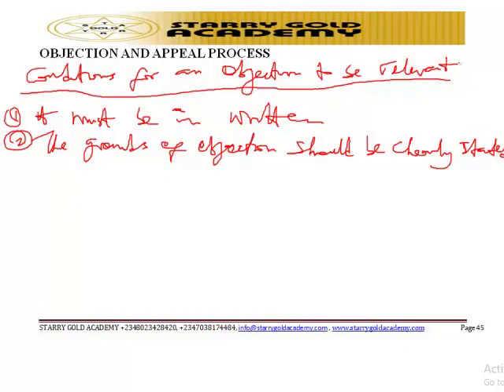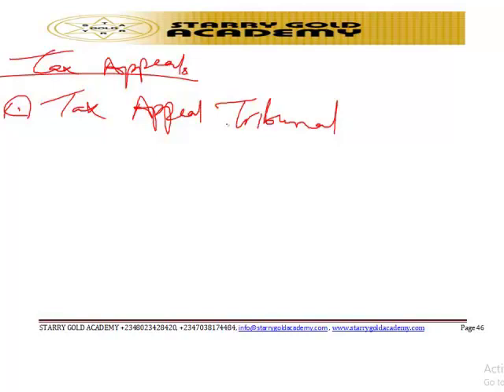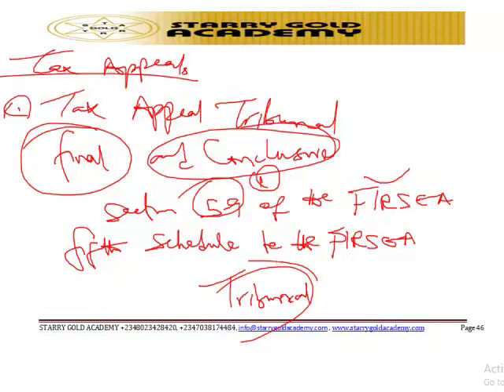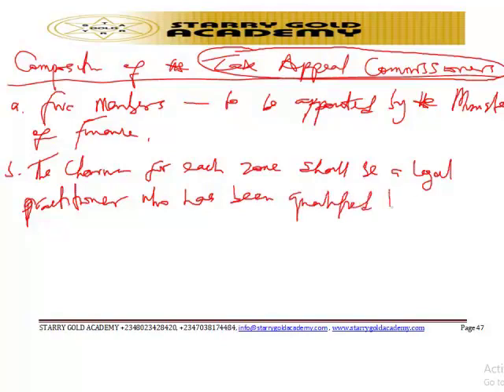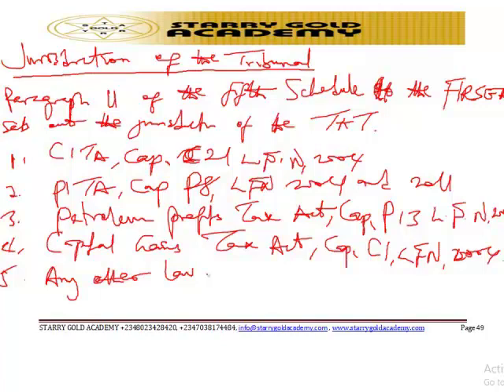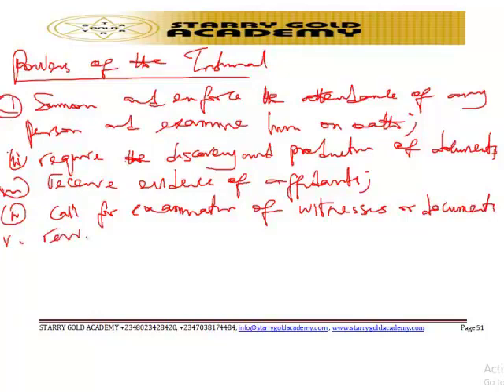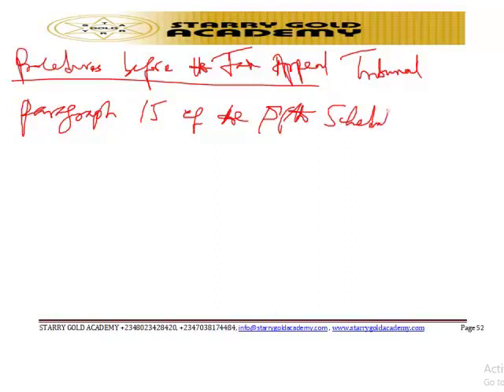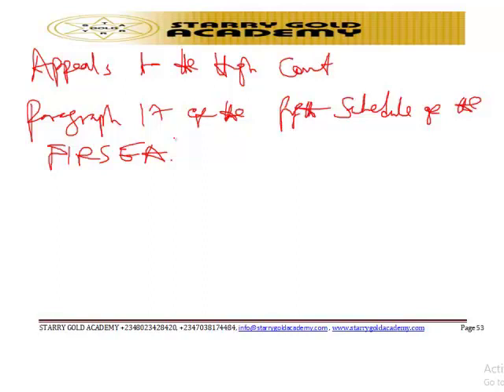CITN video Lecture on INCOME TAX-Admin Of Income Tax-Objection and Appeal Process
To get the complete Video Lectures, Call Starry Gold Academy at; 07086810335, 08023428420, OR 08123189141